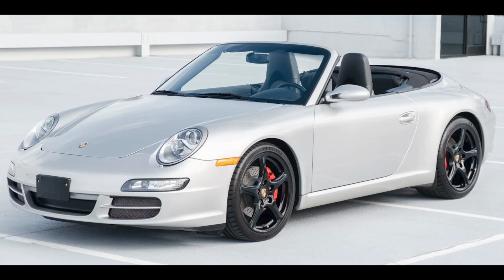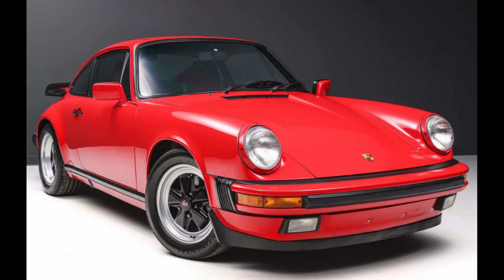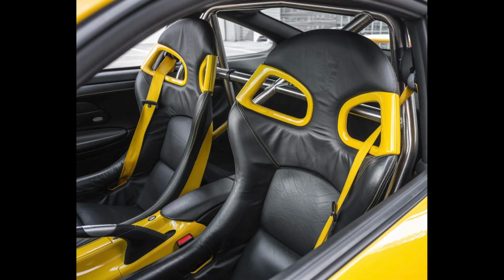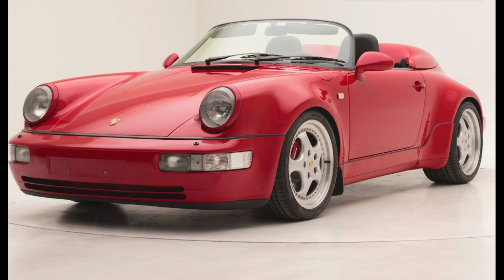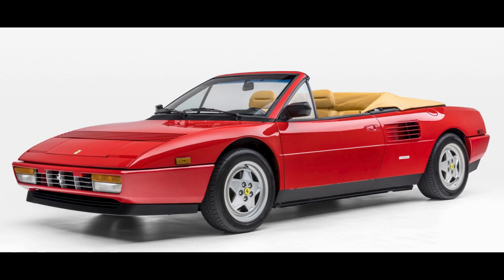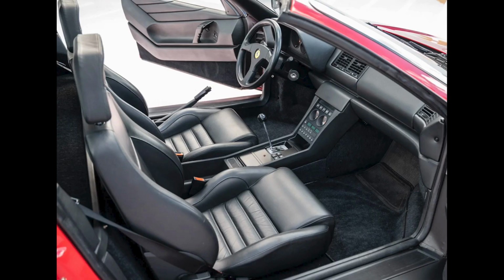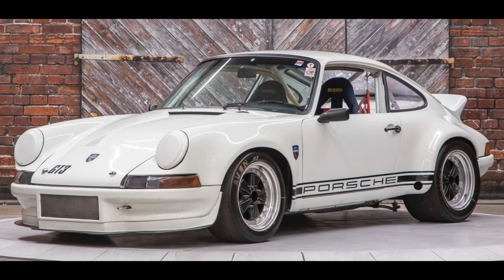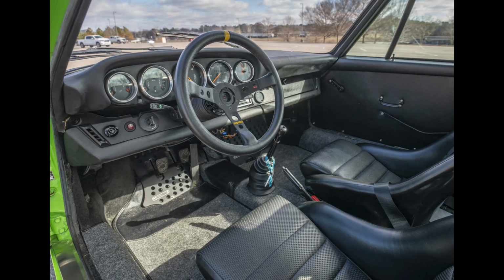Porsches include a 3.2, a 964, a 993, a 996 and a 997. On the Ferrari side, a 348 and Mondial T cab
In Porsche sales today on Bring a Trailer an arctic silver over black 2005 911 S Cabriolet Sold for $35,250.  Now this is what a 997 should sell for, and today it was well purchased.  A vesuvio metallic 1999 Porsche 911 with 52,000 miles sold for $39,077.  A very high price for a 996, this one is fitted with several Ruf body pieces.  This was well sold.  A guards red 1989 911 Coupe with 54,000 miles presented by a great seller Sold for $96,500.  The exterior of this car looks great.  The interior?  Cashmere beige….yellow.  This was well sold.  A speed yellow modified 2002 911 Turbo Coupe X50 with 27,000 miles Sold for $79,000.  Modified?  Yes.  Tackified?  Yes, and this made this 996 turbo a better than fair sale; well purchased.  A polar silver Rest of World 1996 911 Turbo X50 with 68,000 kilometers Sold for $193,000.  Look at that blue.  This seems to have been a fair sale.  Another rest of world car, this a guards red 1993 911 widebody speedster with 84,000 kilometers sold for $230,000.  Apparently Porsche built 15 Werks Turbo Look speedsters of which this car is not. It was delivered as a speedster and converted to a widebody.  Still nice, and interesting…well sold.
On the Ferrari side, a rosso corsa over beige 1990 Mondial T cabriolet with 9,000 miles sold for $133,000.  With $37,000 in service and maintenance the past two years, this was very well sold, and a near the top of the world, Mondial result.  A rosso corsa, Euro 1991 348 TS with 12,000 kilometers sold for $95,000.  A very nice looking car…but no top off photos.  Also, with no otherwise indication it’s due for service, and that means engine out, and $5,000 or more.  Still, a fair sale on this low mileage example.

On PCarMarket, a white modified 1969 Porsche 911 RSR-style race cr sold for $70,000.  Imported from Canada several years ago, apparently it was purchased and not driven.  This was likely a fair sale.
A double sided, illuminated Ferrari dealership sign measuring 32 inches in diameter sold for $2200.  It’s a sign.  Well sold.

One car on Bring a Trailer was bid with its reserve not met today, February 13th: a very green 1975 Porsche 911 IROC tribute was bid to $75,000.

In this video series, I review Porsche and Ferrari sales from Bring a Trailer, Cars & Bids, PCarMarket and other locations.  I only review manual transmission sales.